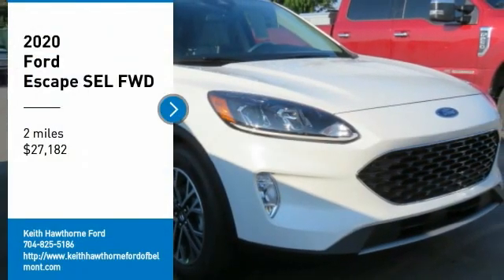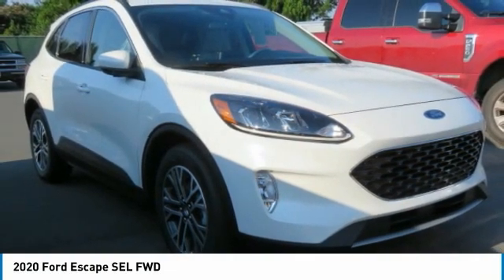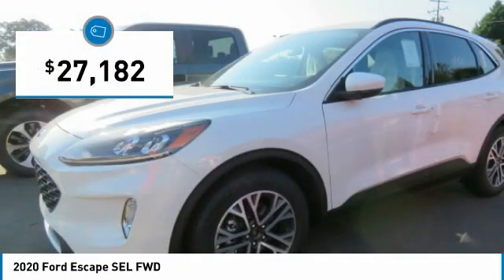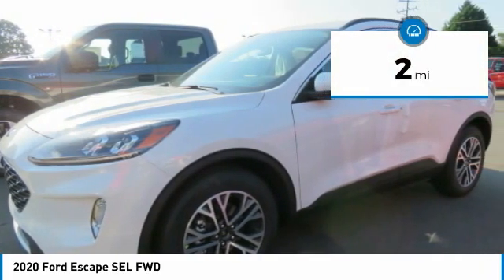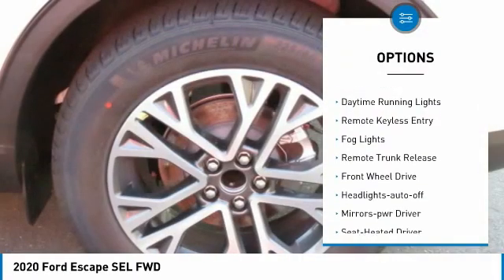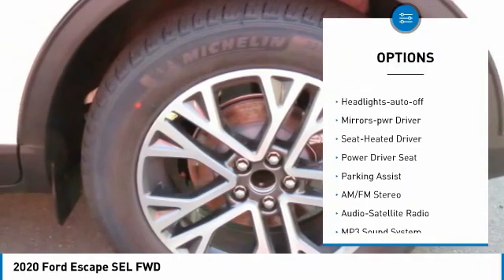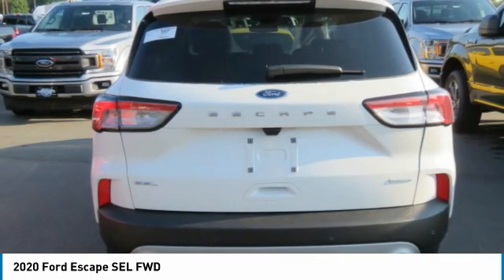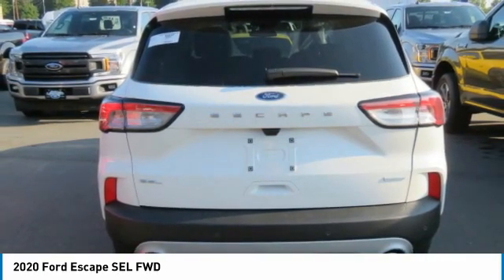2020 Ford Escape T00041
2020 Ford Escape SEL FWD

617 N. Main St.